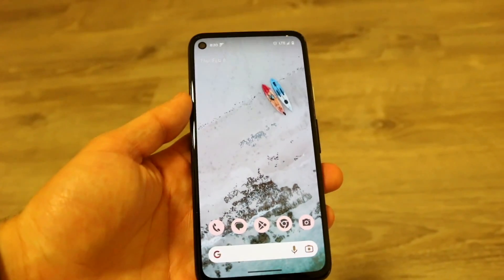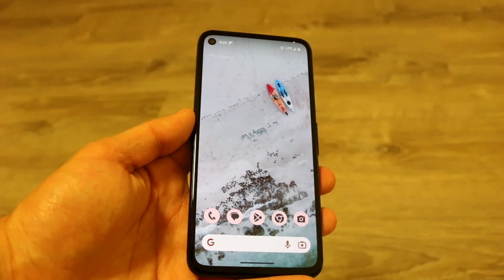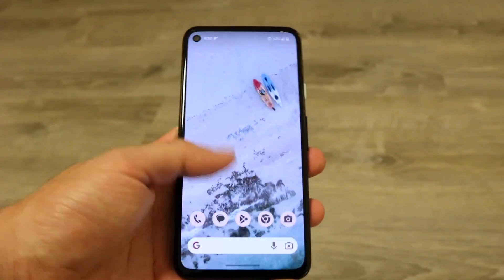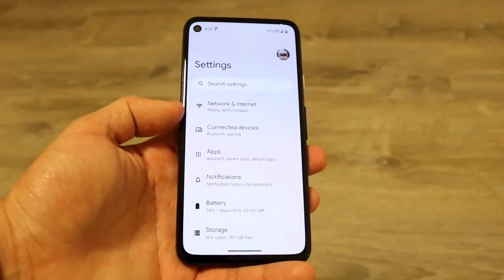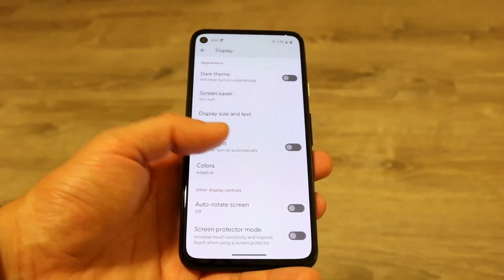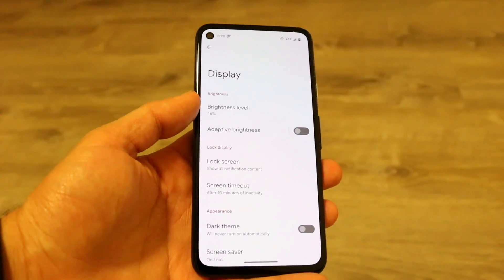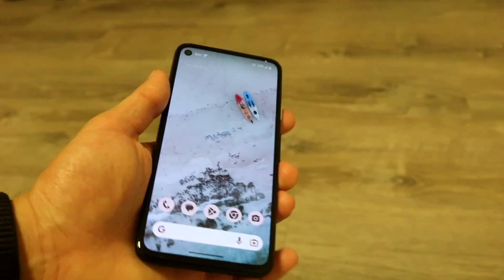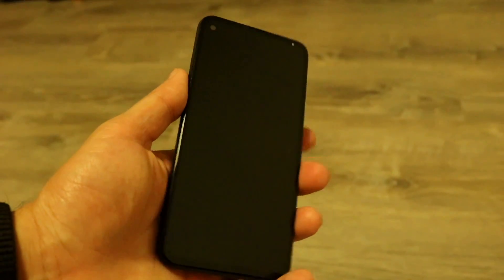How To FIX 120HZ Refresh Rate Not Working On Android Phone! (2024)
Here is exactly How To FIX 120HZ Refresh Rate Not Working On Android Phone! (2024)